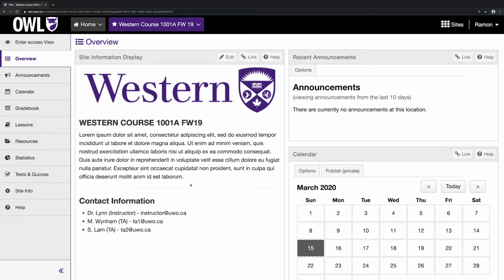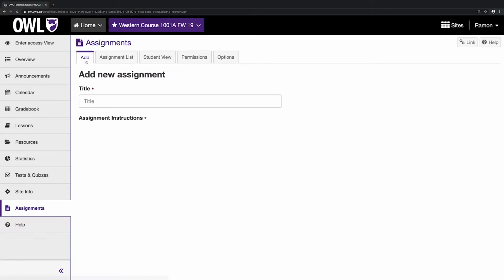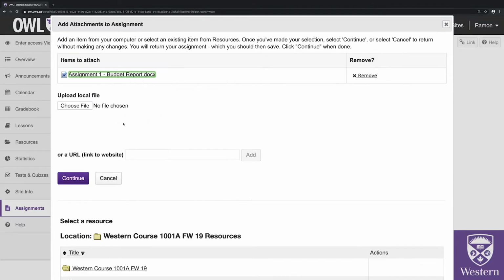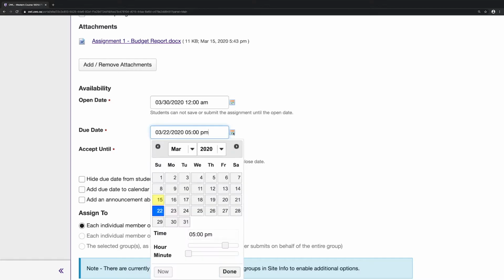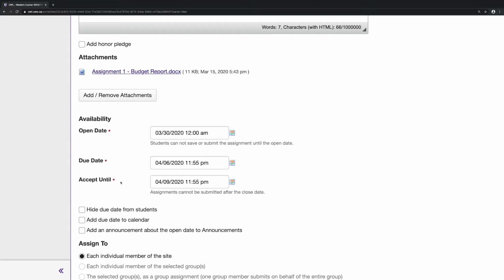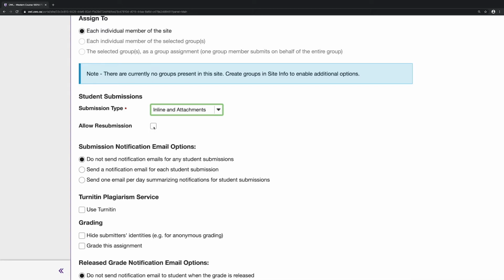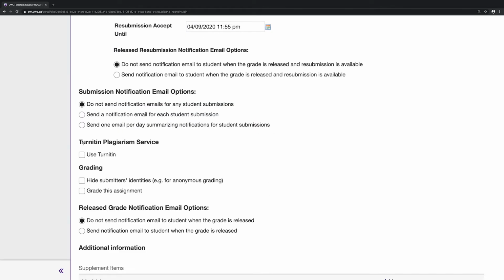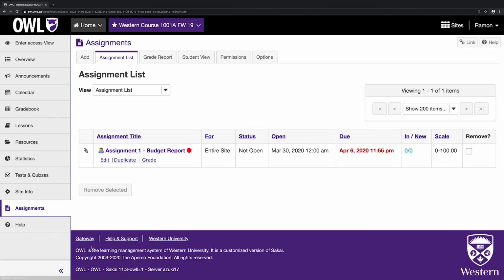OWL Help - Creating an online Assignment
This is a quick video tutorial about creating an online assignment in OWL.